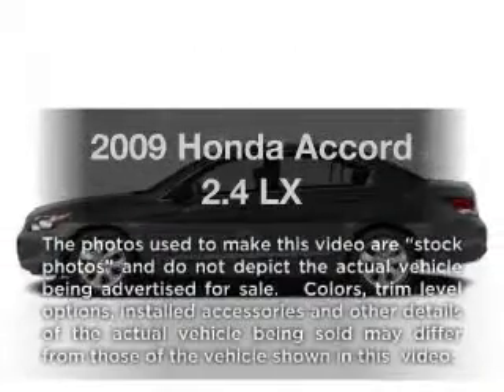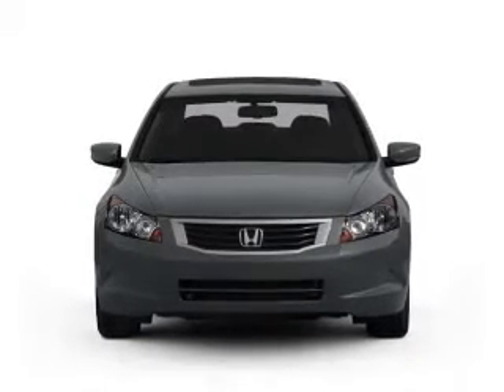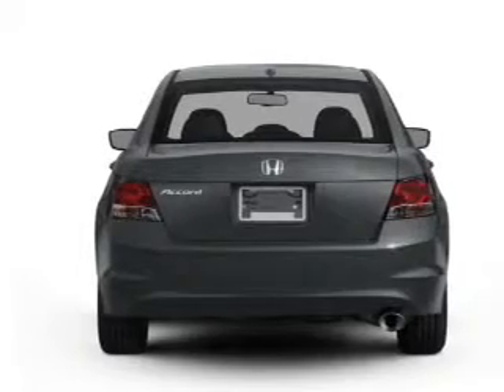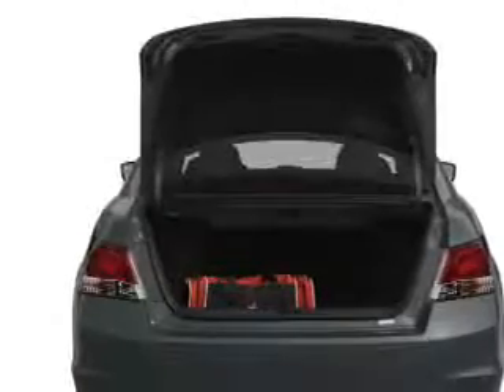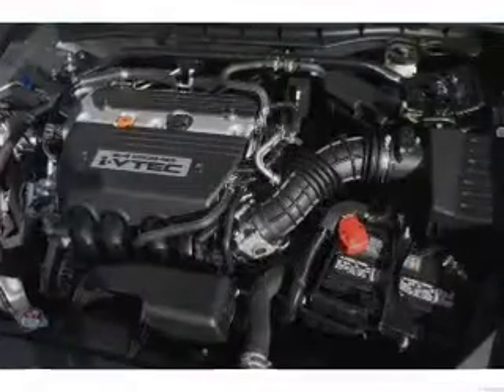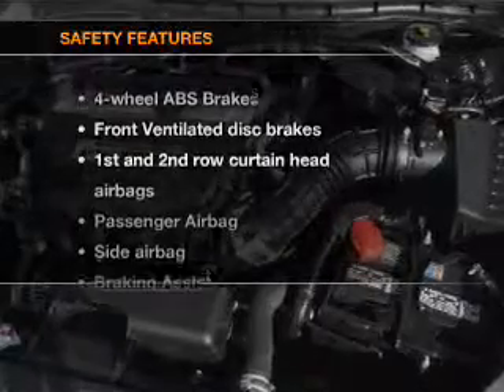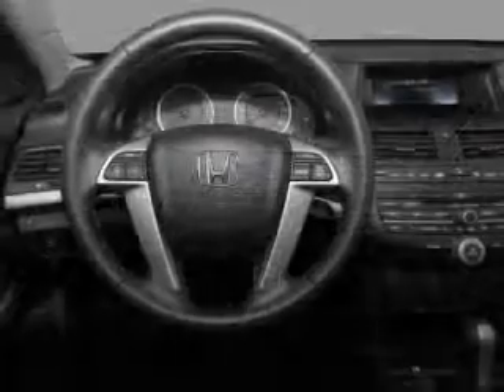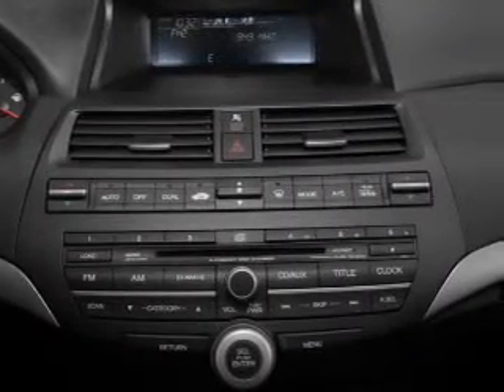2009 Honda Accord - Philadelphia PA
Year: 2009
Make: Honda
Model: Accord
Trim: 2.4 LX
Engine: 2.4 liter inline 4 cylinder 16 valve
Transmission: 5-Speed Automatic
Color: Gray
Mileage: 46825
Address:
1501 Cottman Ave